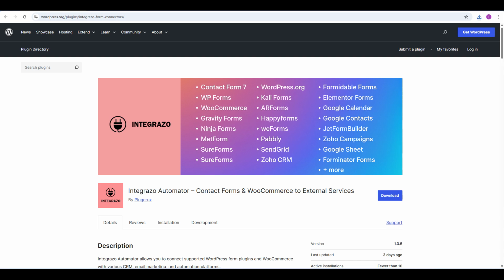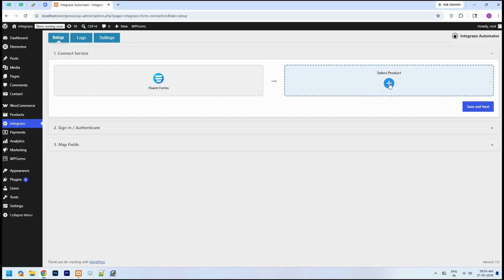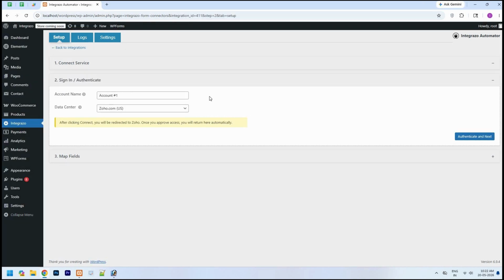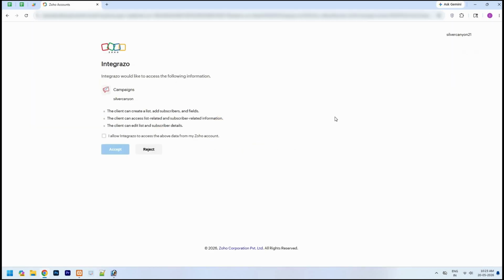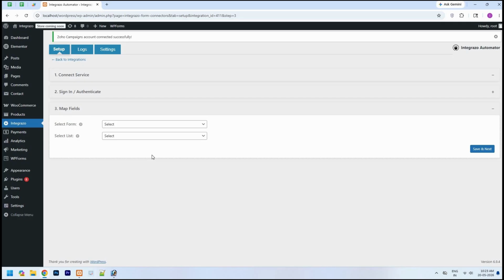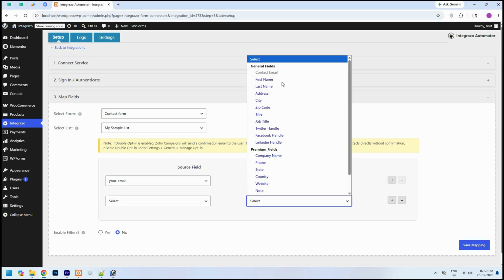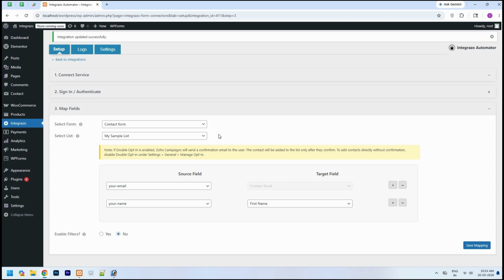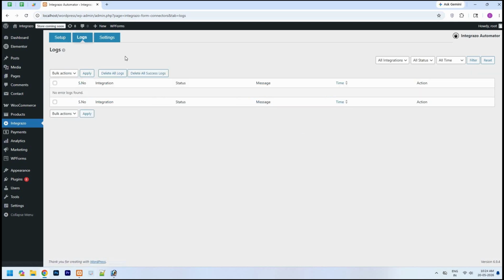Fluent Forms to Zoho Campaigns Integration (Free Plugin) | Integrazo Automator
This free plugin does it in minutes — no coding needed.

Learn how to connect Fluent Forms to Zoho Campaigns in WordPress using Integrazo Automator. This step-by-step tutorial shows how to automatically add Fluent Forms submissions to your Zoho Campaigns mailing list in real time — completely free.

⏱ VIDEO CHAPTERS
00:00 Introduction
00:17 Connect Service
00:36 Connect Account
01:20 Field Mapping
01:50 Logs

✅ How to connect Fluent Forms with Zoho Campaigns
✅ How to automatically add Fluent Forms submission to Zoho Campaigns mailing list
✅ How to trigger Zoho Campaigns on Fluent Forms submission
✅ How to select Zoho Campaigns mailing list on Fluent Forms submission
✅ How to map Fluent Forms fields to Zoho Campaigns contact fields
✅ How to add Fluent Forms subscriber to specific Zoho Campaigns list
✅ How to sync Fluent Forms email to Zoho Campaigns
✅ How to add Fluent Forms contact to Zoho Campaigns automatically
✅ How to test Fluent Forms to Zoho Campaigns integration

Integrazo Automator is a free WordPress plugin that connects WooCommerce, WordPress forms, CRM tools, and productivity platforms without coding. It helps automate data flow between your website and business tools like Zoho Campaigns.

✔ Easy Fluent Forms to Zoho Campaigns integration
✔ Supports Zoho Campaigns list selection
✔ Real-time automation on form submission

→ Fluent Forms Zoho Campaigns integration WordPress
→ Fluent Forms Zoho Campaigns integration free plugin
→ Fluent Forms submit to Zoho Campaigns
→ Fluent Forms Zoho Campaigns mailing list WordPress
→ Fluent Forms Zoho Campaigns list selection
→ Fluent Forms Zoho Campaigns email marketing WordPress
→ Fluent Forms Zoho Campaigns contact sync
→ Fluent Forms Zoho Campaigns automation WordPress
→ WordPress Fluent Forms Zoho Campaigns free
→ Fluent Forms Zoho email marketing integration
→ Fluent Forms Zoho Campaigns newsletter WordPress
→ WordPress Fluent Forms Zoho Campaigns integration free